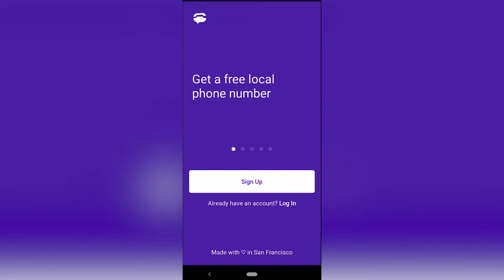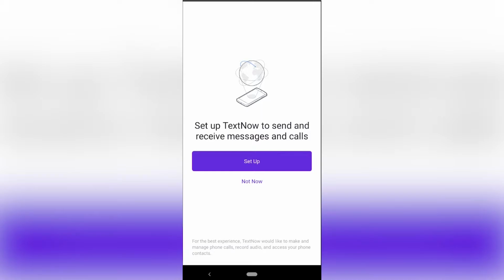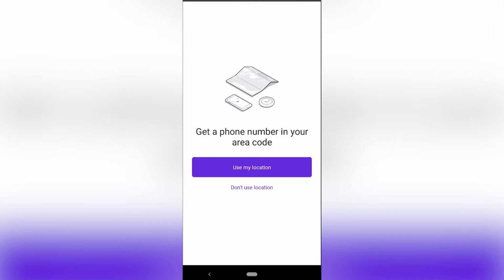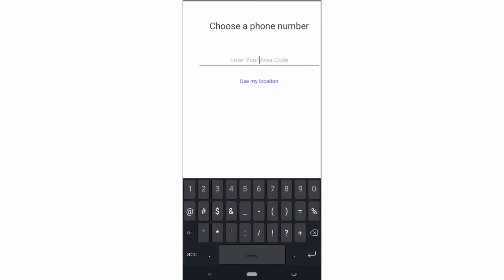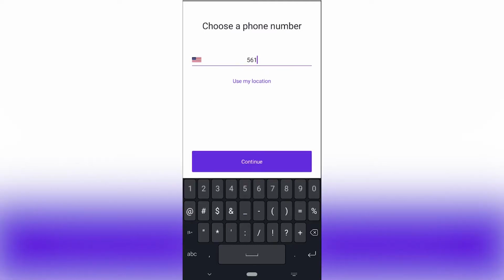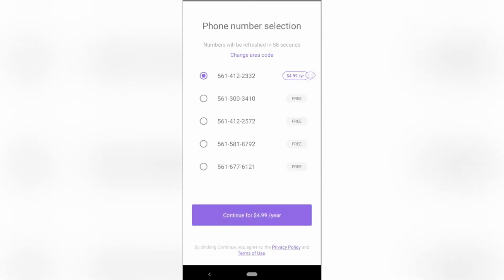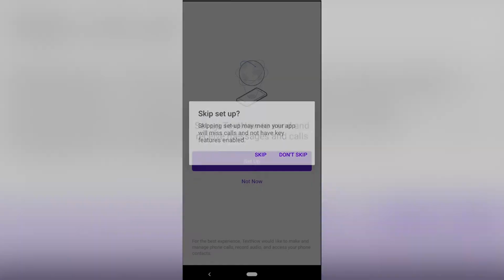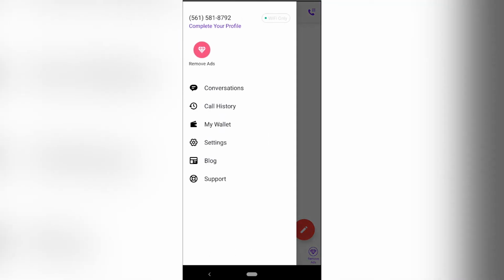How To Get Free US Phone Number For Verification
In this video, I show you an app that provides you with a phone number from the United States that you can use permanently for free for your business or personal affairs.